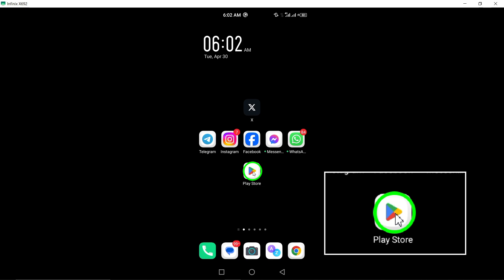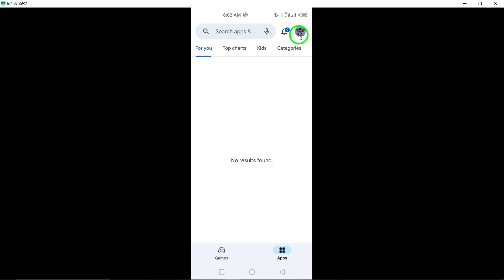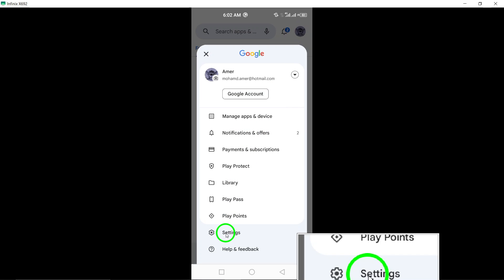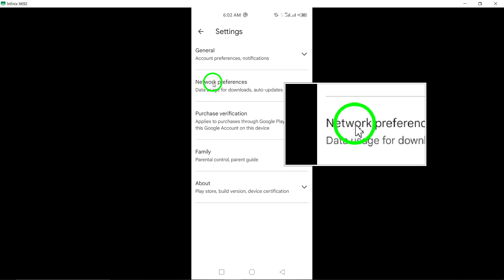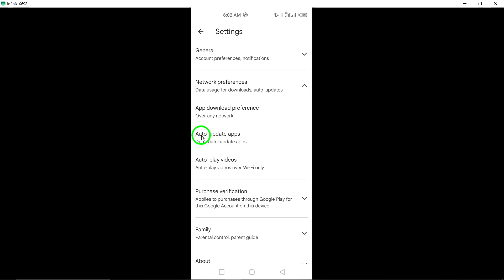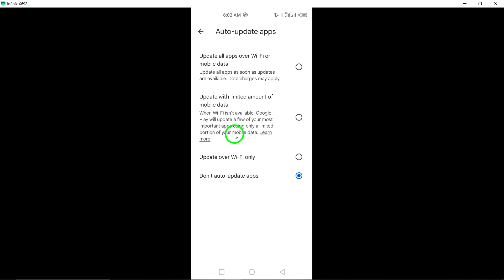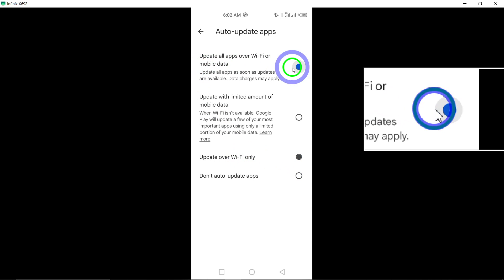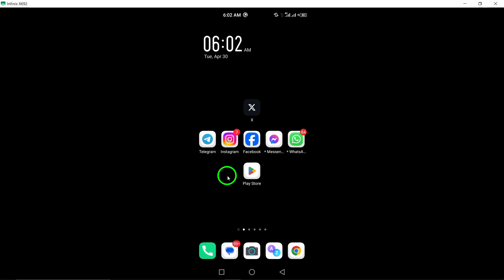How To Enable Update WhatsApp Automatically (Updated)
Discover how to automate WhatsApp updates with these simple steps in our updated tutorial.

1. Open the Google Play Store app on your Android device.
2. Tap on your profile icon.
3. Go to ‘Settings’.
4. Tap on ‘Network Preferences’.
5. Select ‘Auto-update apps’ and choose your preferred update setting.

Empower yourself to keep WhatsApp up-to-date effortlessly. Watch the video now for a step-by-step guide and expert insights.